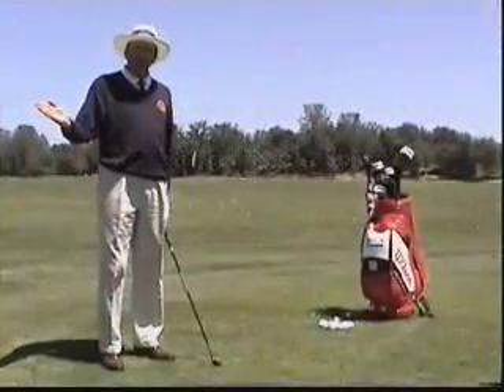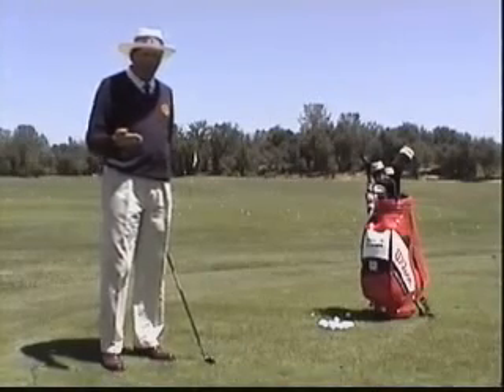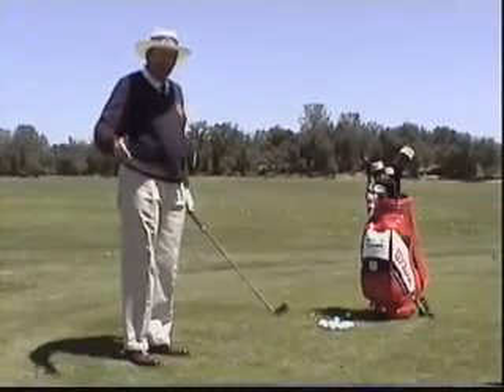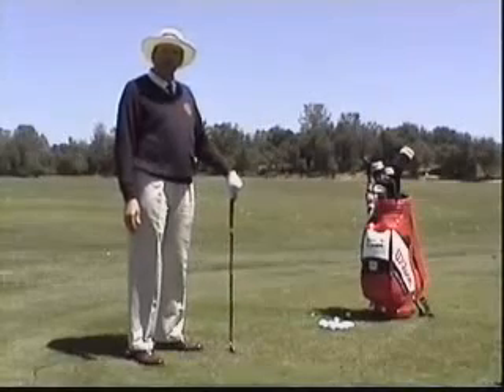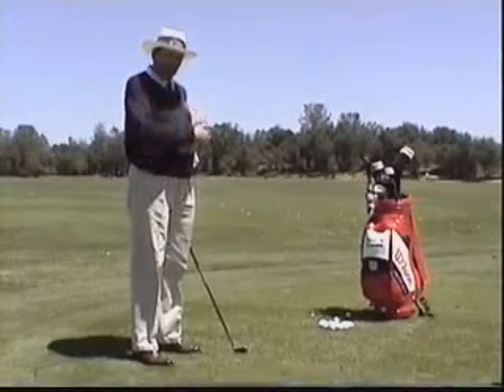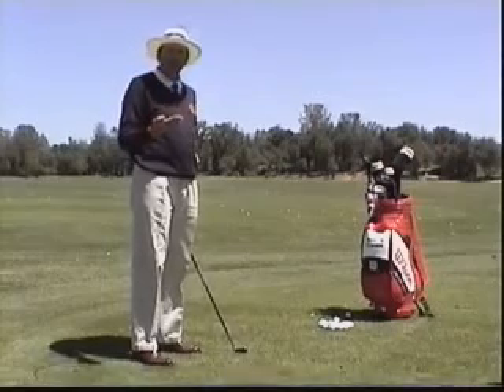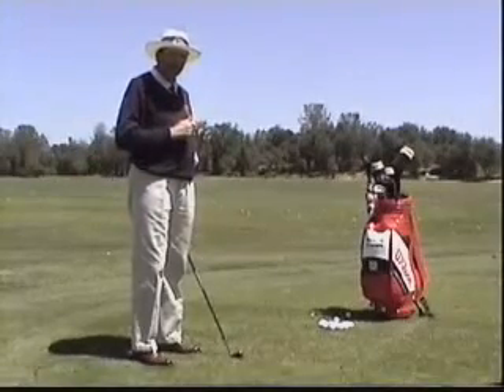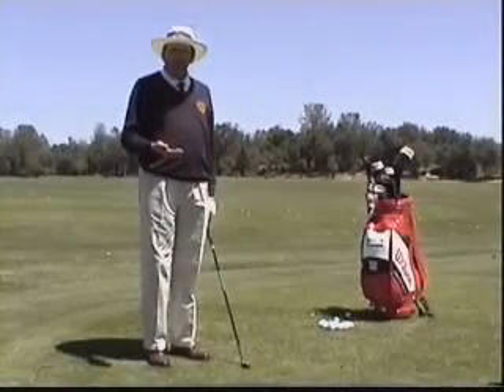The Downswing - A Spiral